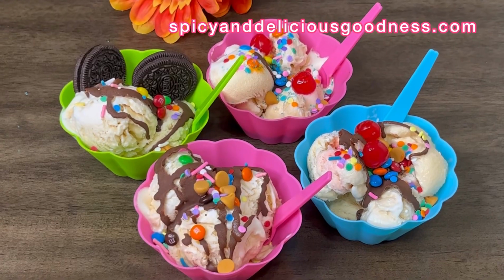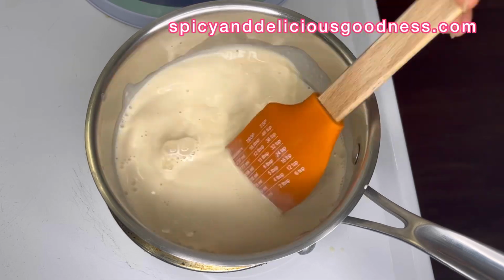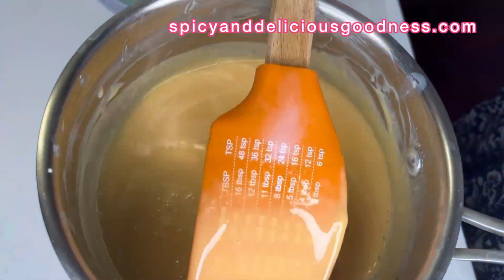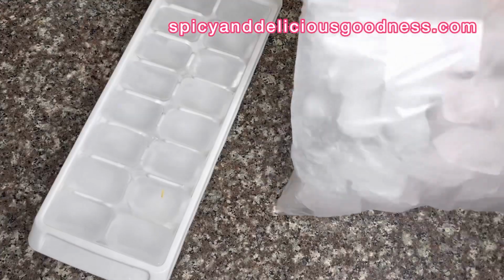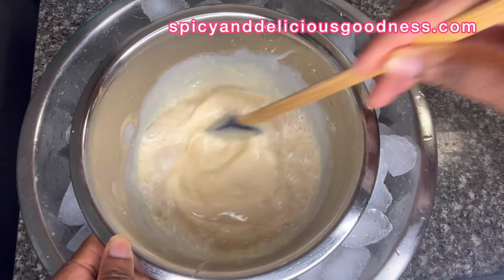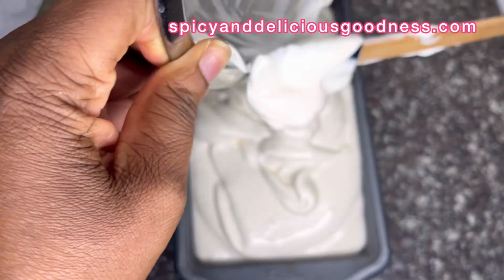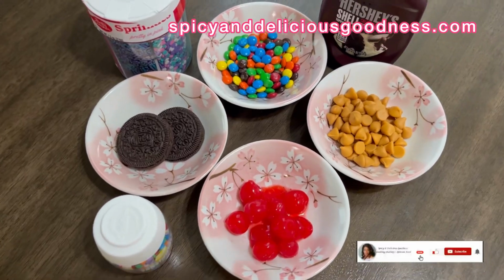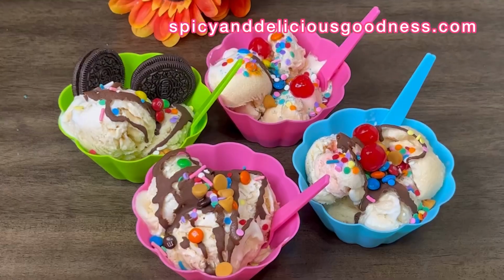HOW TO MAKE VANILLA ICE CREAM WITH EVAPORATED MILK & HOMEMADE SWEETENED CONDENSED MILK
In this video, I will be showing you how to make ice cream with evaporated milk and homemade sweetened condensed milk.